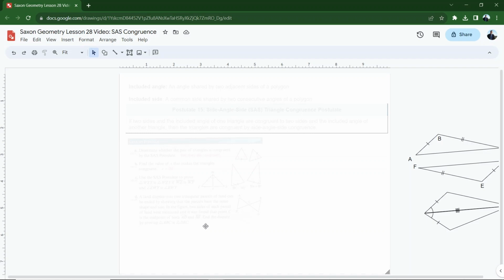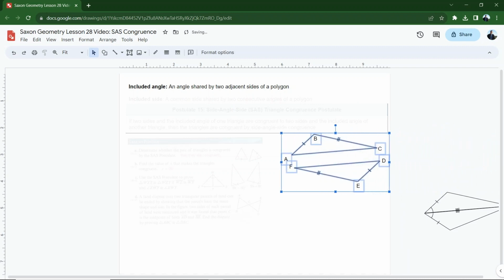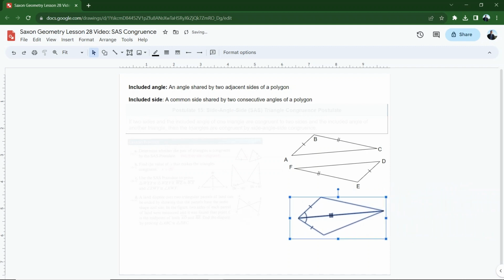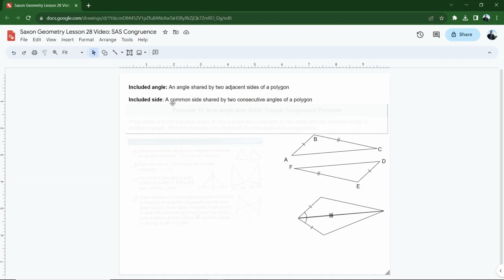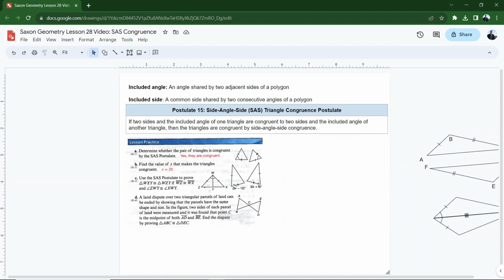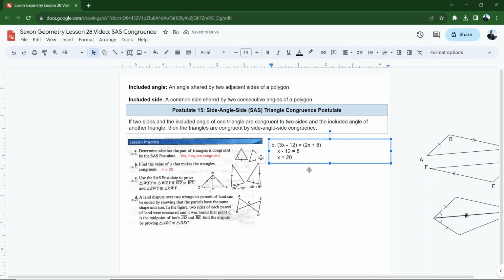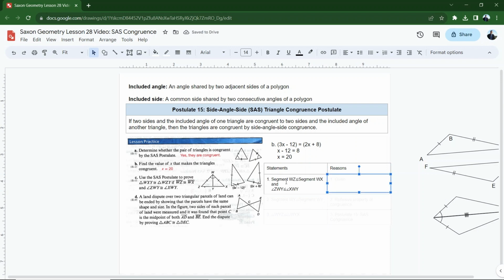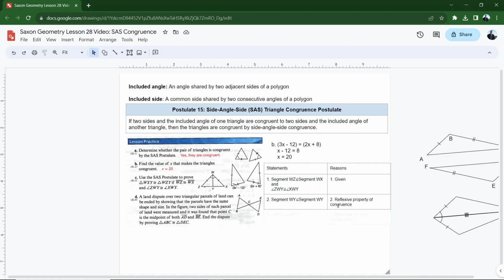Saxon Geometry Lesson 28 Video 1: SAS Congruence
In this video you will learn about SAS congruence.